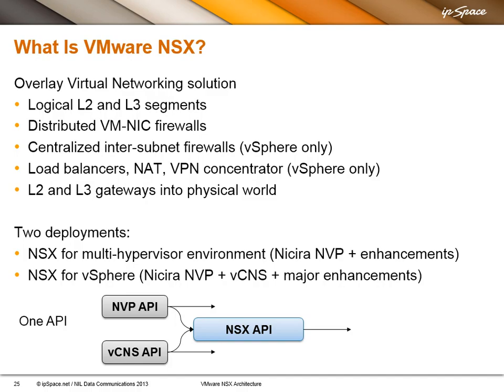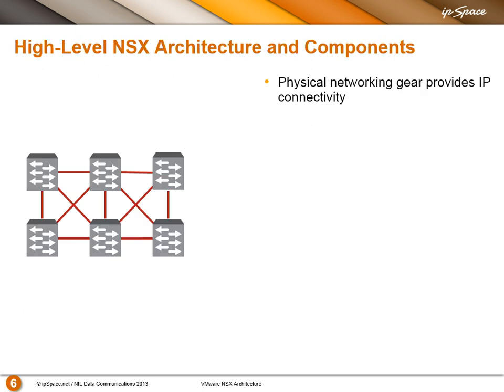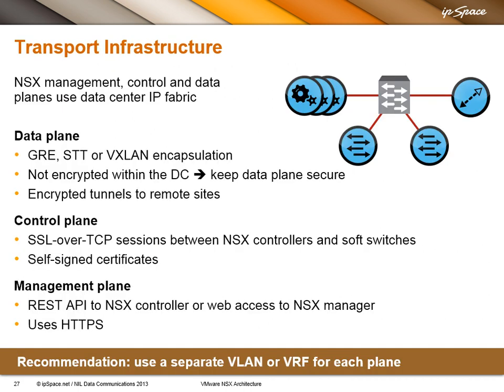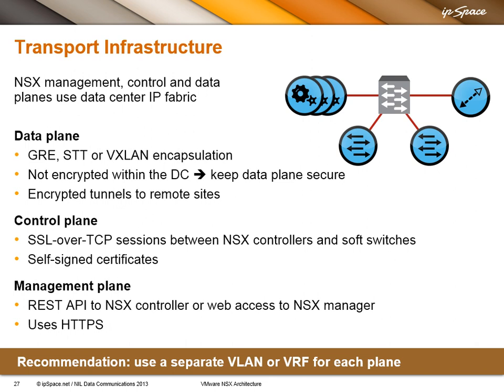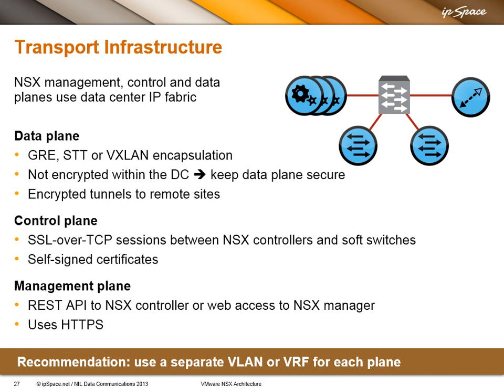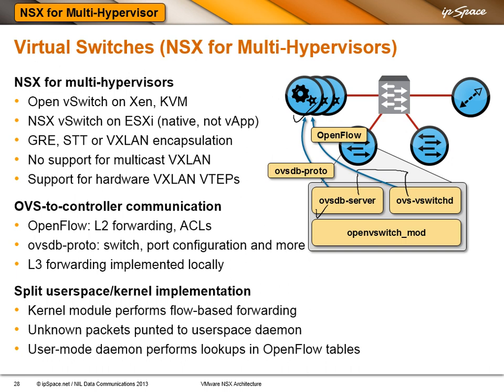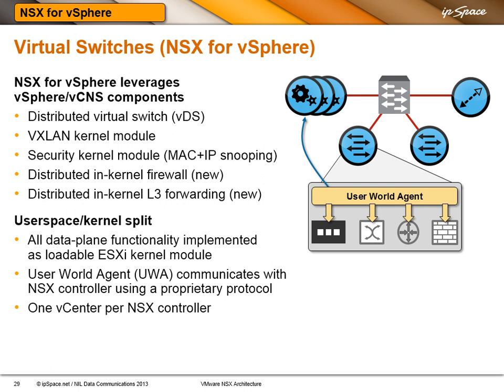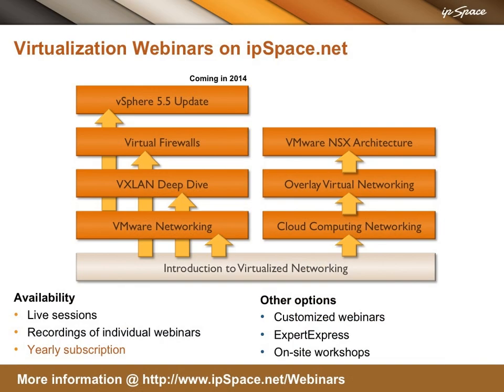VMware NSX Architecture: 3.1 - High-Level Architecture Overview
High-level architecture of VMware NSX solution